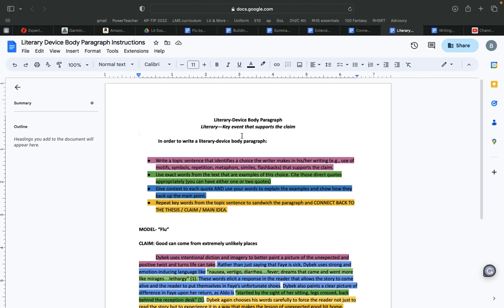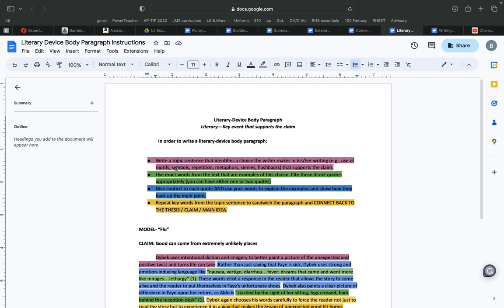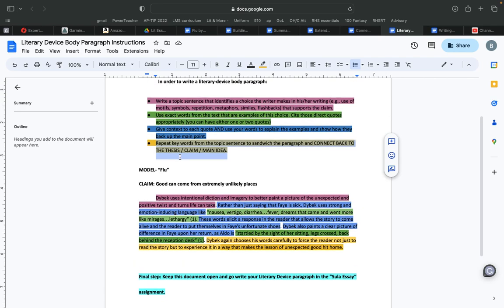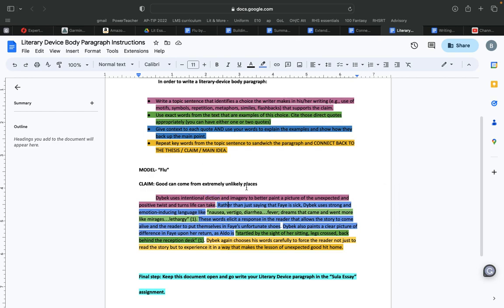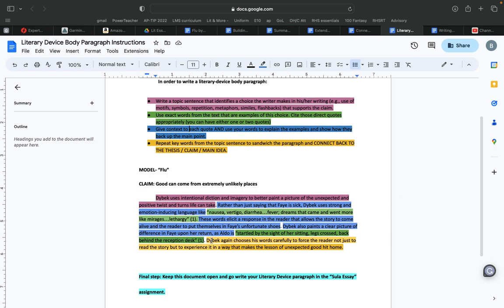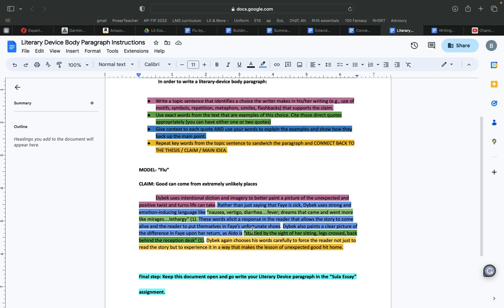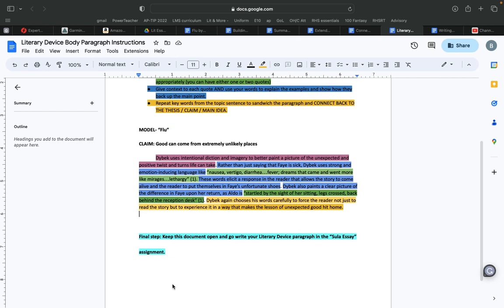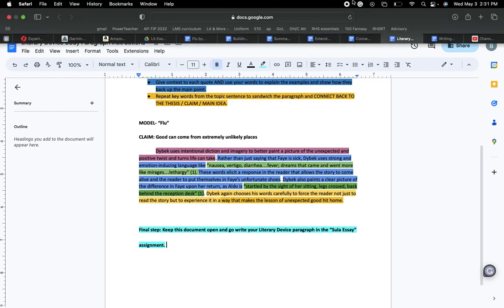Literary Device Paragraph